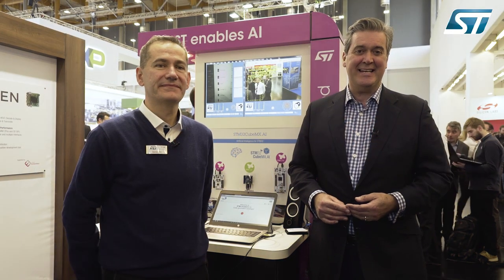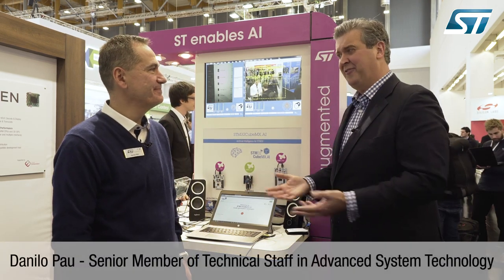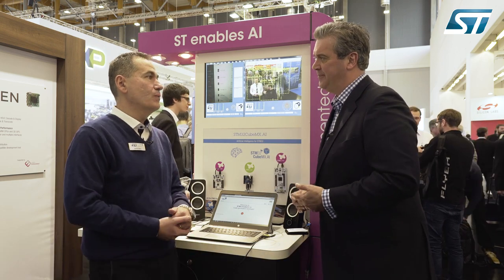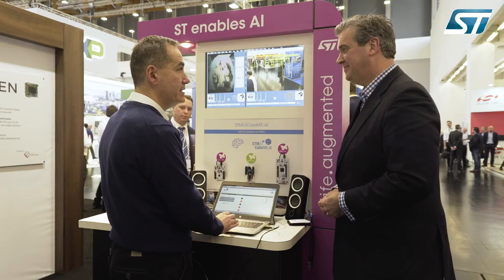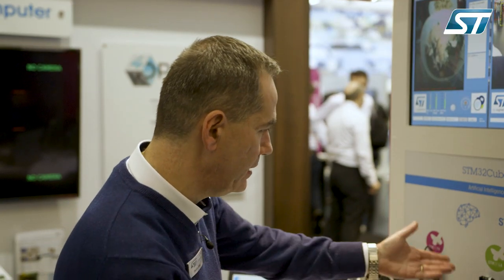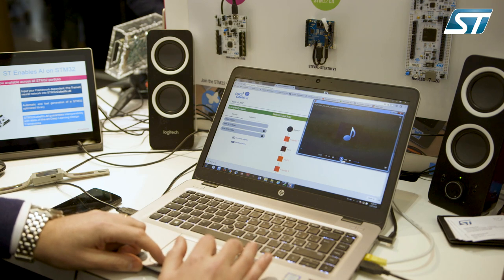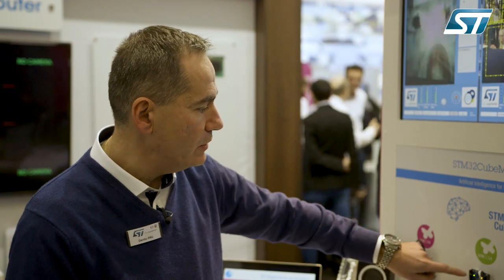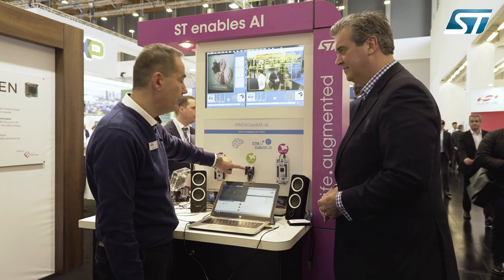STM32CubeMX.AI, a ground breaking tool to map Neural Networks to STM32 MCU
Chris and Danilo discuss ST’s exciting new tool STM32CubeMx.AI, an innovative client-server tool fully developed in ST.  It makes fast automatic conversion of any pre-trained neural network into a computationally efficient and memory optimized library for STM32. The library then can be executed on any application exploiting any STM32 MCU platform and associated ecosystem.

(Filmed at Embedded World 2018)